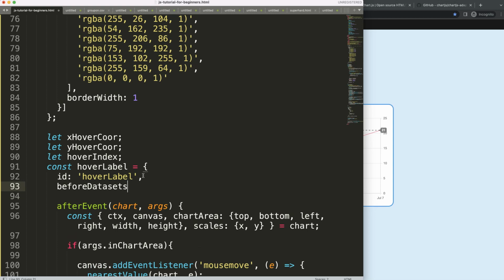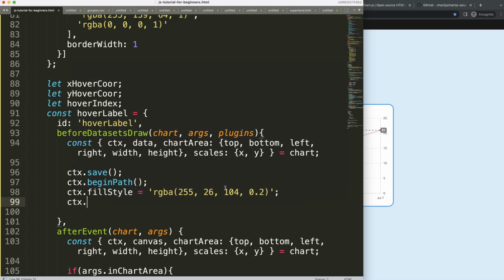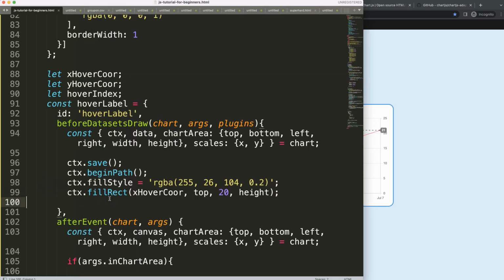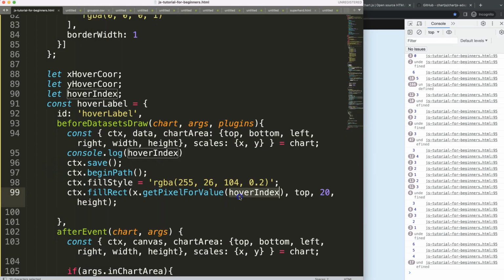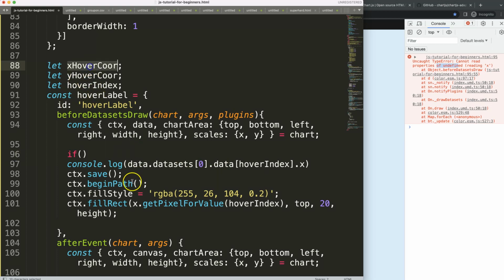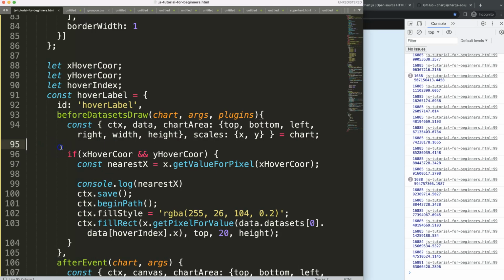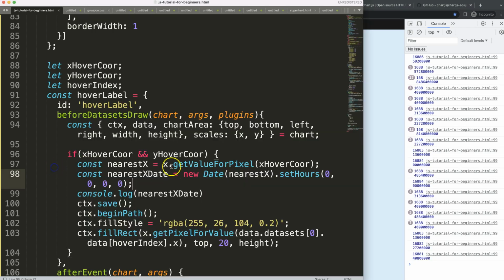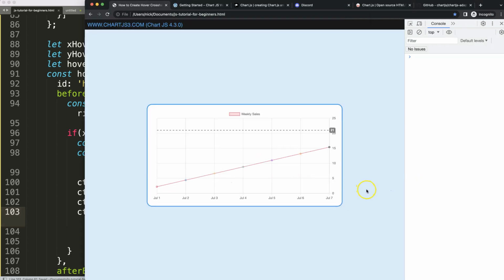How to Create Hover Crosshair and Label in Chart JS 4 Part 4